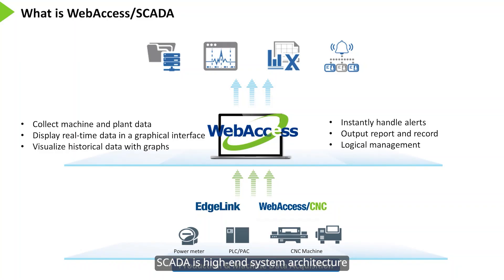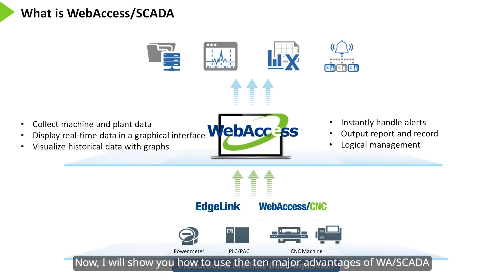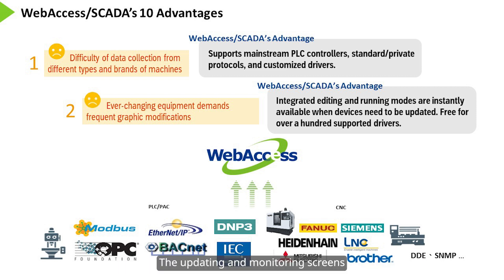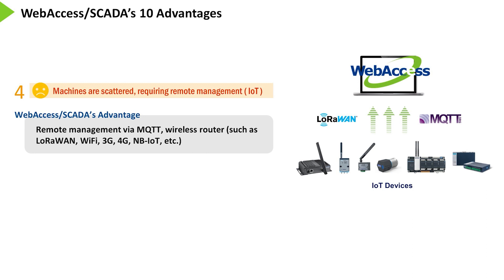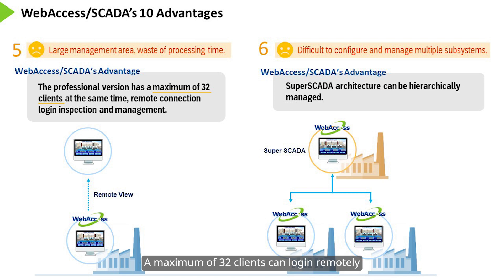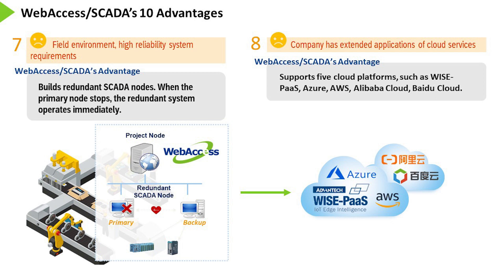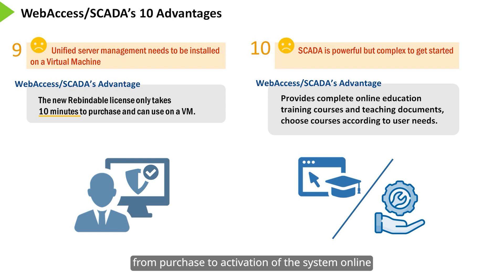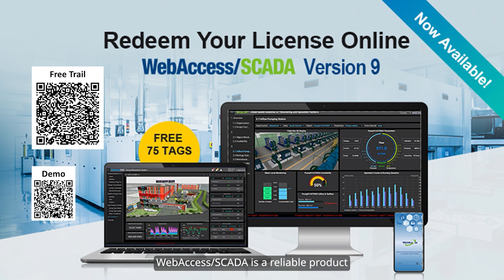10 Major Advantages of WebAccess/SCADA You Must Know About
Advantech's WebAccess/SCADA is a browser-based HMI/SCADA software. All configuration and monitoring tasks can be done through a web browser, and it has powerful network communication capabilities. We continuously enhance the functionality of WebAccess/SCADA, making it not only compatible with hundreds of drivers but also able to integrate with five major cloud platforms, becoming your smart remote management assistant.